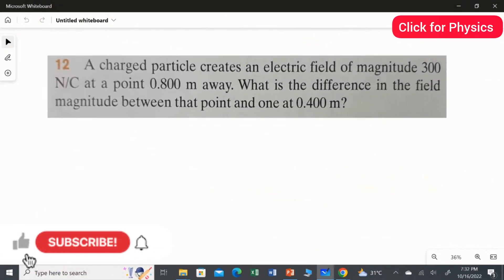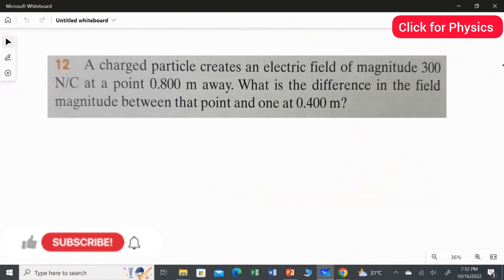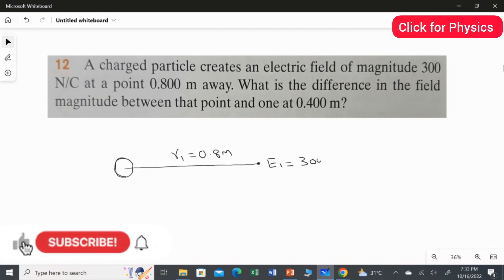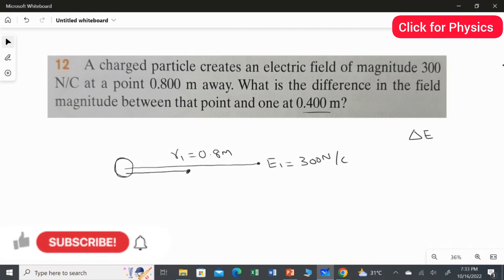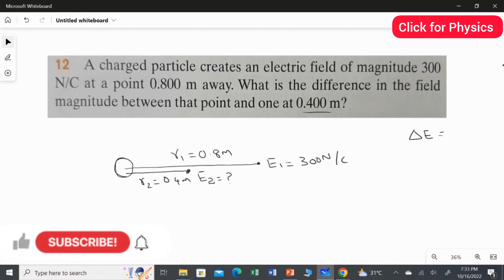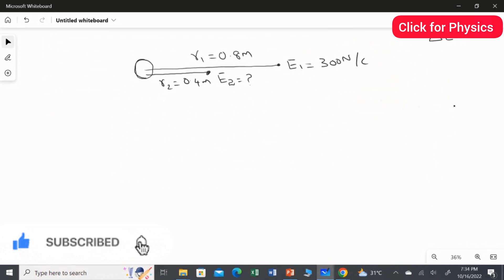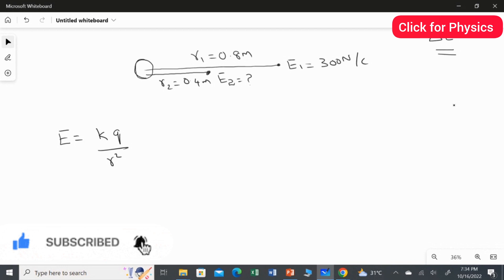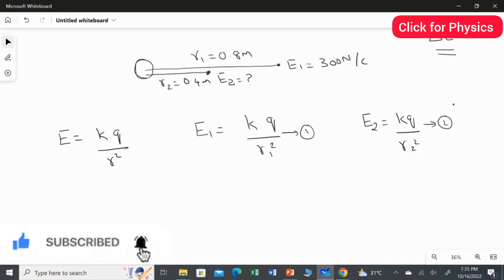Chapter 22 - Problem 12 - Phy121 - 442 - Electric fields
Problem: 12
A charged particle creates an electric field of magnitude 300 N/C at a point 0.800 m away. What is the difference in the field magnitude between that point and one at 0.400 m?